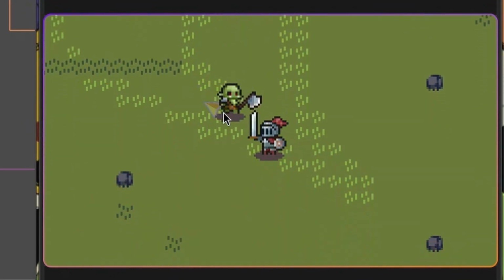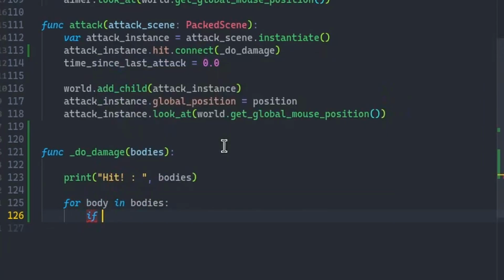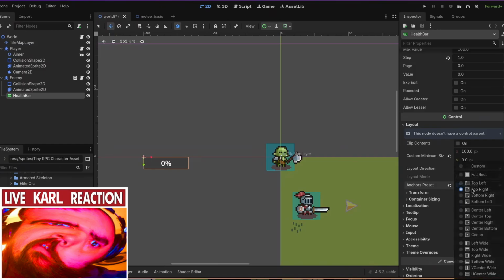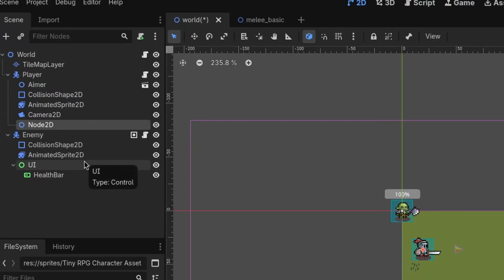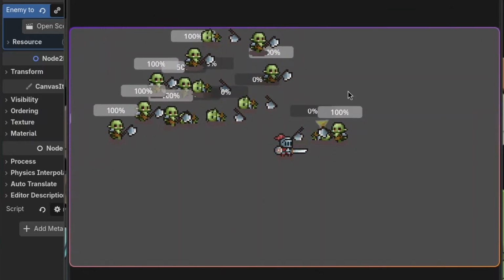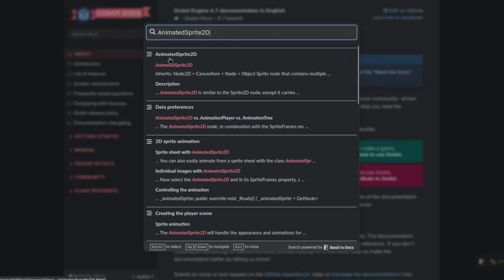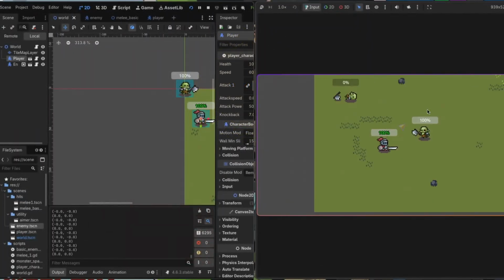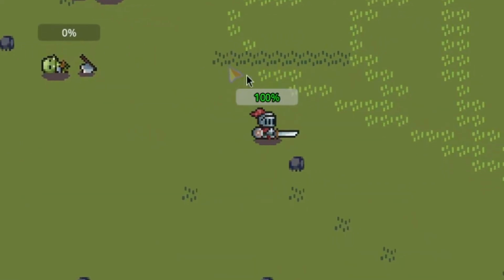Godot Devlog - Refining the Combat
In this devlog, I go through the process of adding HP, damage, and making attacks matter in my game. I'm building a game from the ground up in Godot, and this episode is the third installment of the series.